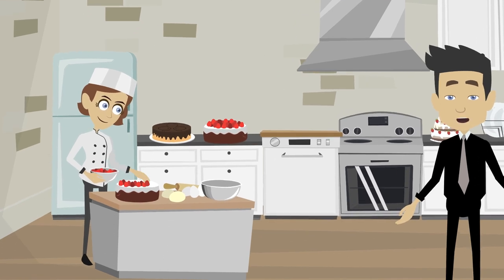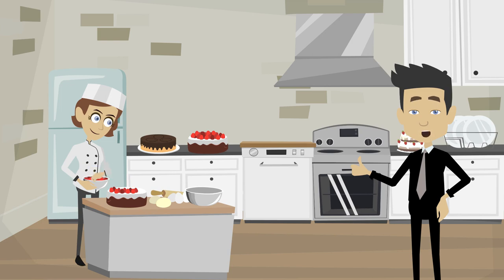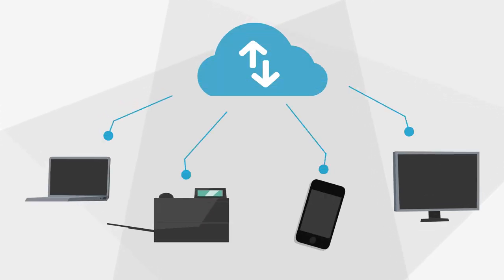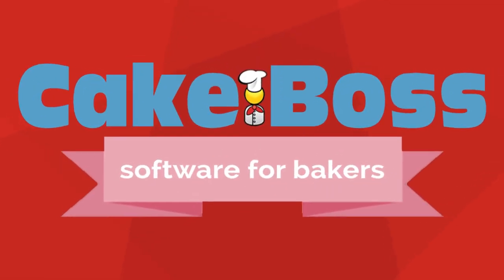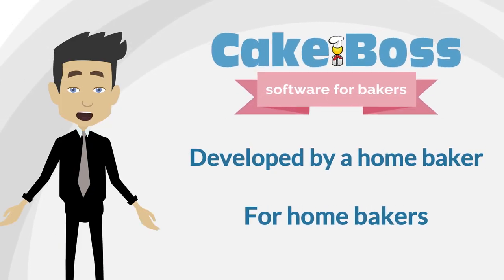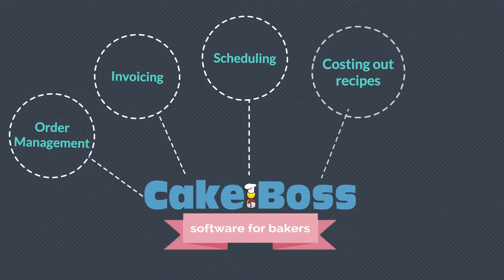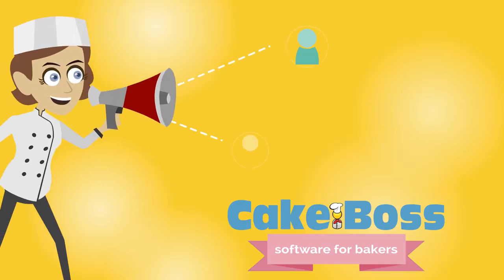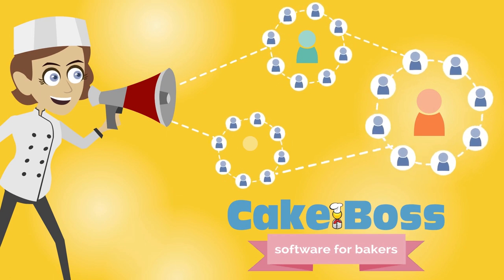CakeBoss Home Bakery Management Software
You have what it takes to make your home baking business a success!  All you need is a software program to make your life easier.